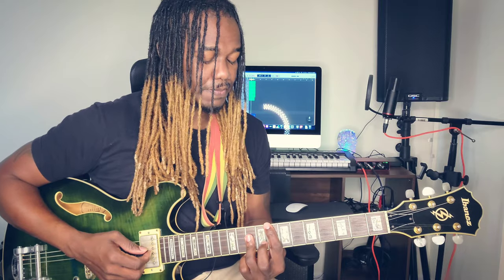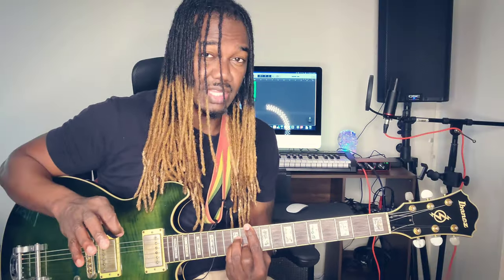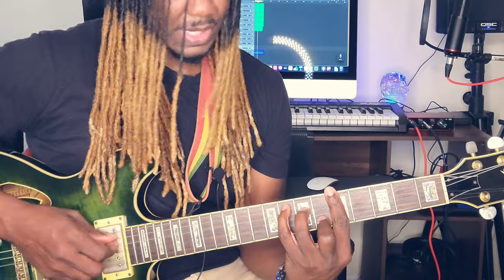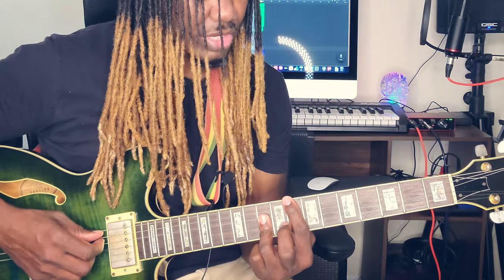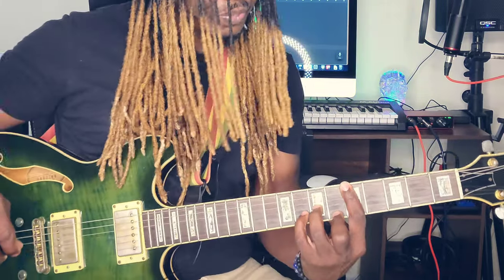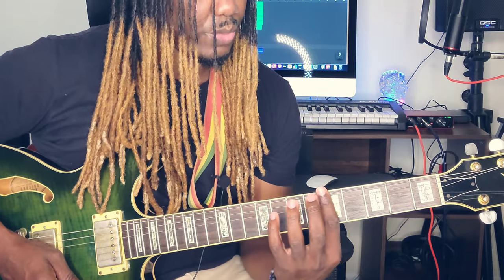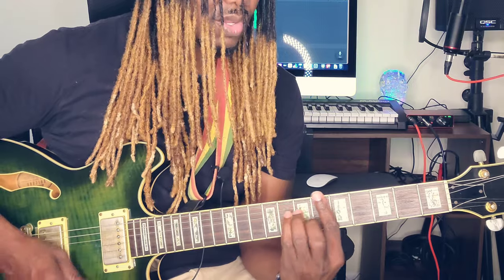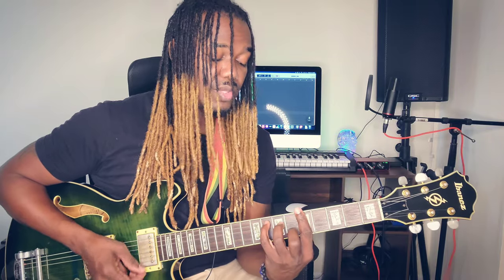How to play Bunny Wailer - Ballroom Floor on Guitar/ Tutorial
Neville O'Riley Livingston, OM (born 10 April 1947), best known as Bunny Wailer, is a Jamaican singer songwriter and percussionist and was an original member of reggae group The Wailers along with Bob Marley and Peter Tosh. A three-time Grammy award winner, he is considered one of the longtime standard-bearers of reggae music. He is also known as Bunny Livingston and affectionately Jah B.

                        Lyrics

Hey!
No one didn't tell you as to roam the streets
But that's what's happ'nin' when de rub-a-dubdin' gets sweet
Your locks so tight
You don't even know when it's morning
The music so right
You don't even care about the dawning

How does it feel to have been on the ballroom floor ?
Or do you feel like you deh rock some more ?
For a strickly rub-a-dub for sure
And de dub an de waltz galore

So you skank 'til you weary but you got to stay awake
An' your waistline get dreary you couldn't give it a break
But you 'round the worldie and you rub-a-dubbin'
You head is skanking and you daylight jammin'

Now how does it feel to have been on the ballroom floor ?
And de dub an de waltz galore, yeah now, yeah now

Hey!
No one didn't tell you as to roam de streets
But that's what's happ'nin' when de rub-a-dubbin' gets sweet